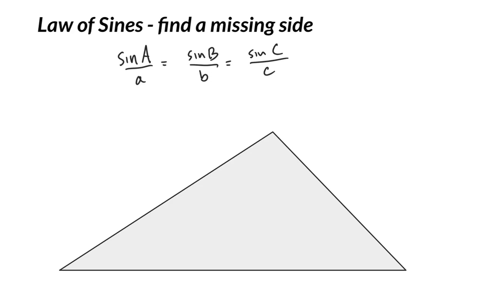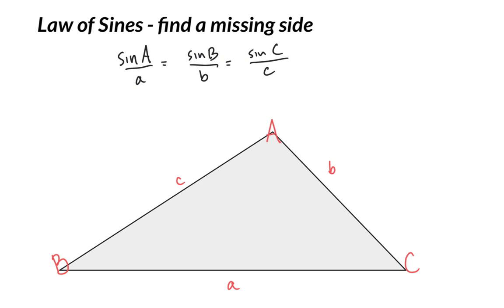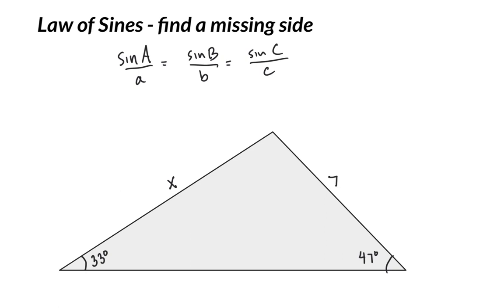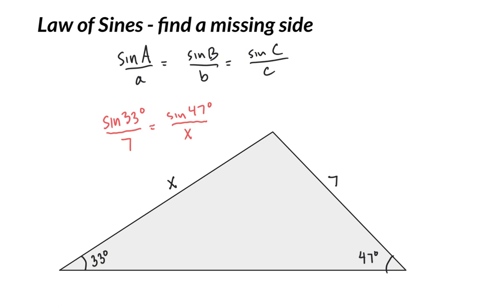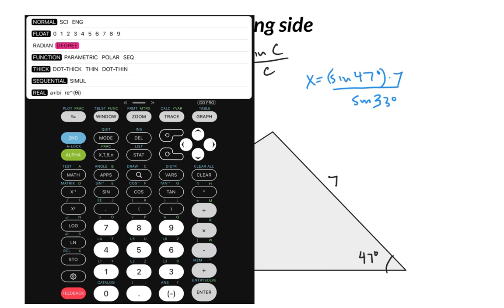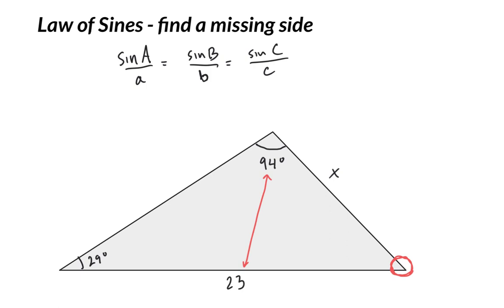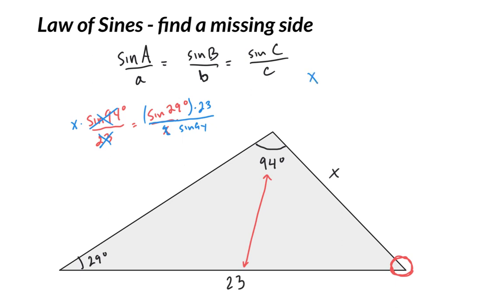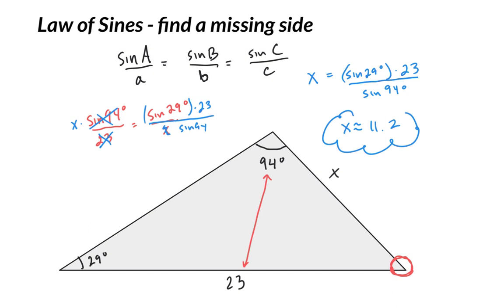Law of Sines - find a missing side